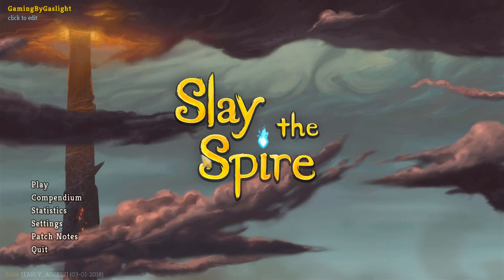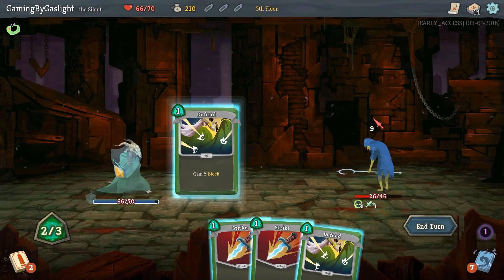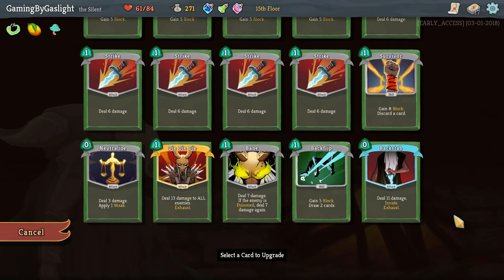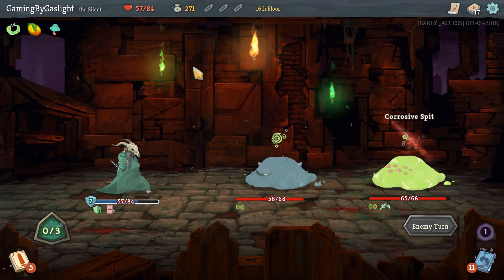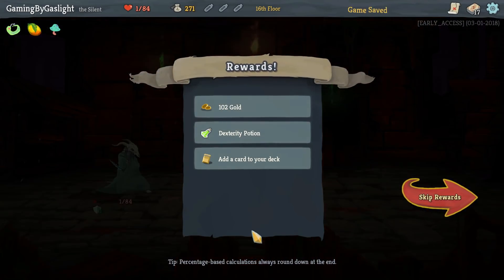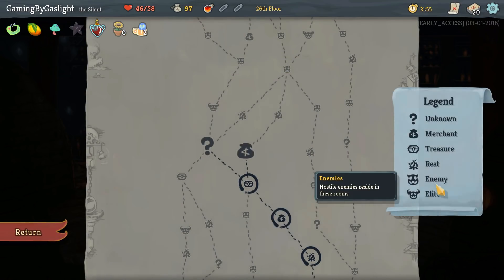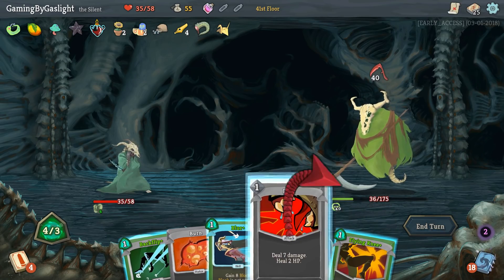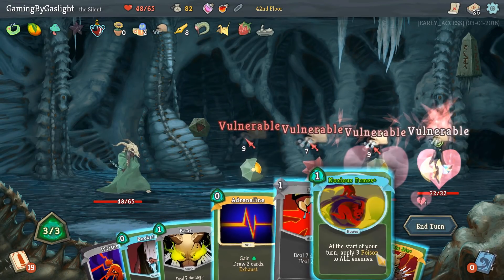Dodeca Donut | Let's Play Slay The Spire Early Access Gameplay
Let's play Slay the Spire, a unique fusion of cardgames and roguelikes! Craft a unique deck, encounter bizarre creatures, discover relics of immense power, and Slay the Spire!

About Slay the Spire:

Slay the Spire fuses card games and roguelikes together to make the best single player deckbuilder we could. Craft a unique deck, encounter bizarre creatures, discover relics of immense power, and Slay the Spire!

Slay the Spire gameplay includes:

-200+ fully implemented cards.
-50+ unique combat encounters.
-100+ different items to be found.